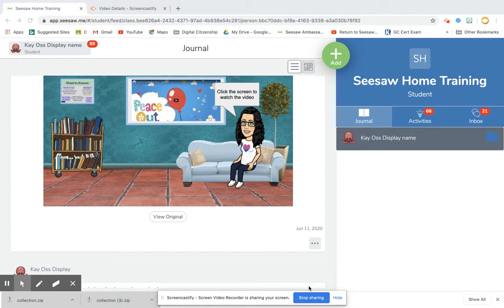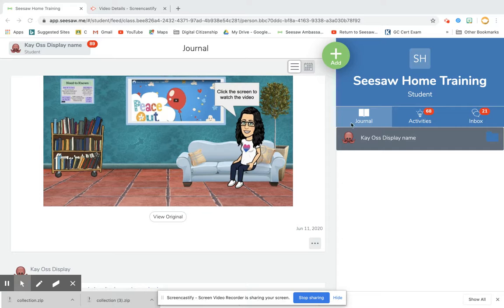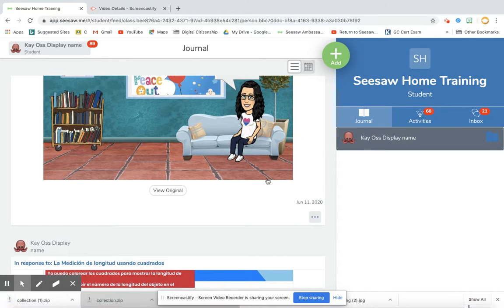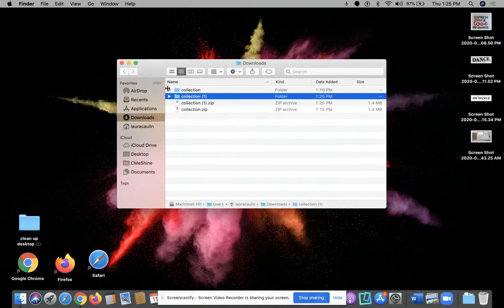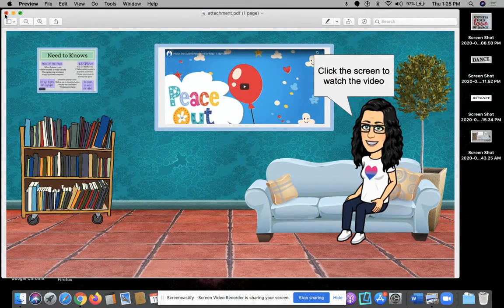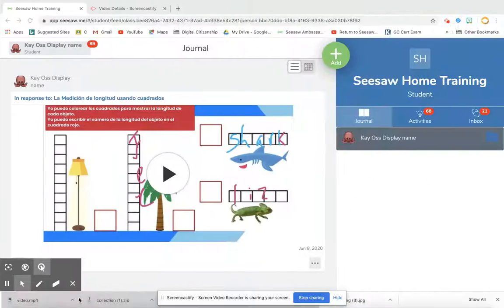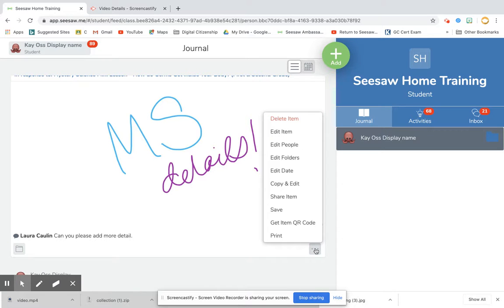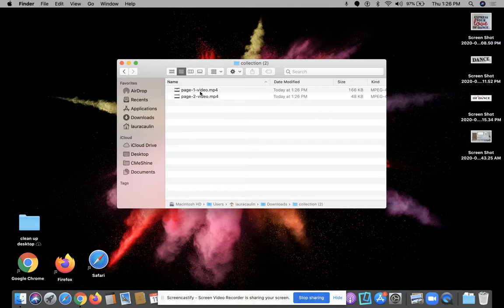Seesaw end of year for families